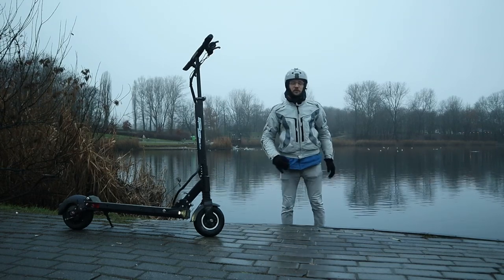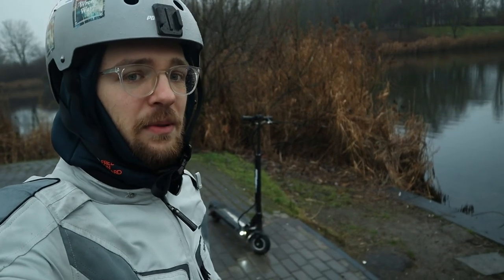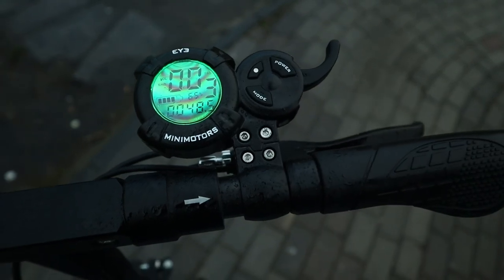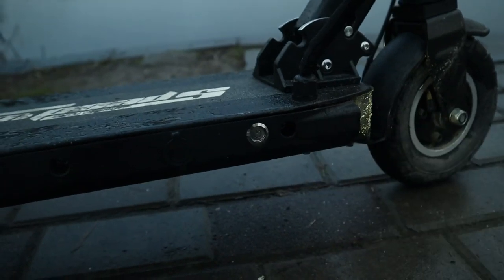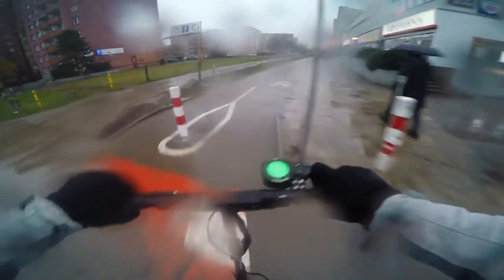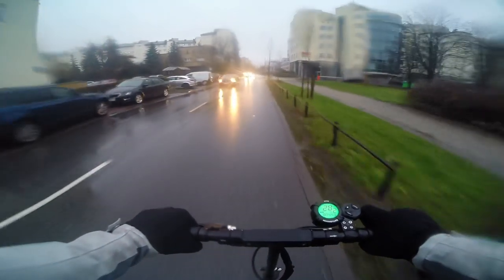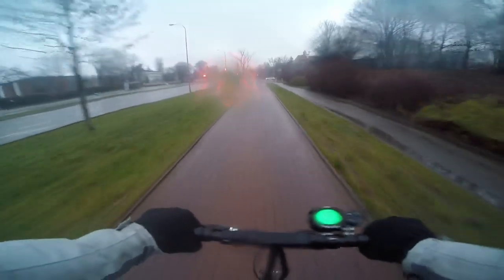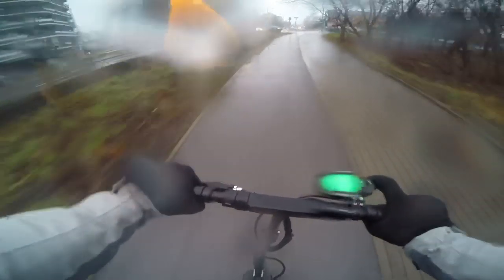MiniMotors Speedway Mini 4 Pro Review - Fastest Light Commuter Kickscooter! (45 km/h & 17kg)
The MiniMotors Speedway Mini IV Pro Is a 17kg scooter that packs a punch! And this version has an additional brake in the front! Making it a great fast alternative to the Xiaomi M365 Pro or Ninebot Max. Weighing below 20kg and with a big battery for its size it is a really promising scooter!

Specs:

Battery: 48V13Ah (620Wh) or 48V15,6Ah (750wh)

Motor:

500W nominal & 1200W peak power

Suspension:

Front and rear

Brakes:

Drum front and rear

Wheels

8 inch front tube & 8 inch solid rear